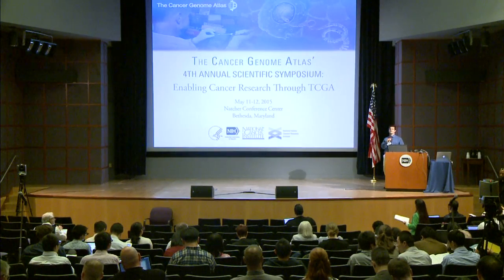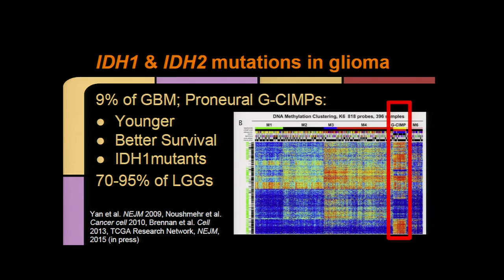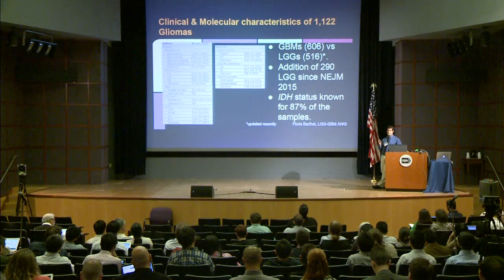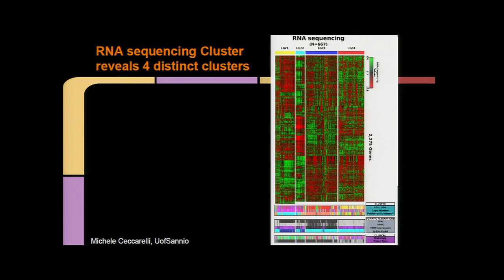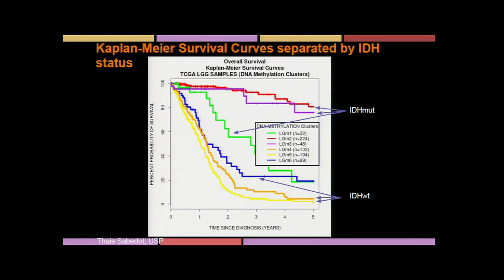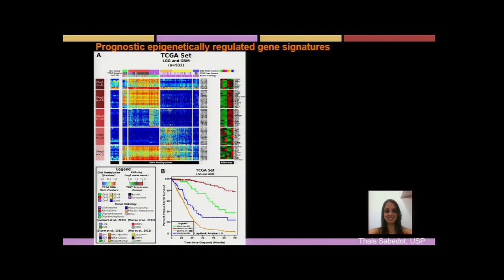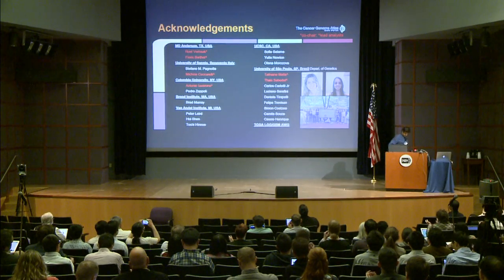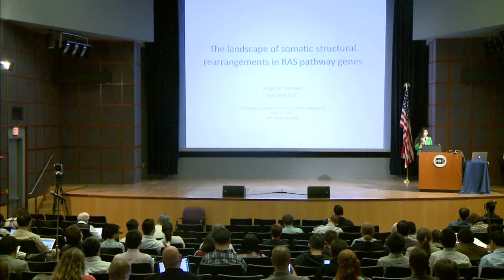Integrative Molecular Analysis Across Adult Glioma Reveals ... - Houtan Noushmehr